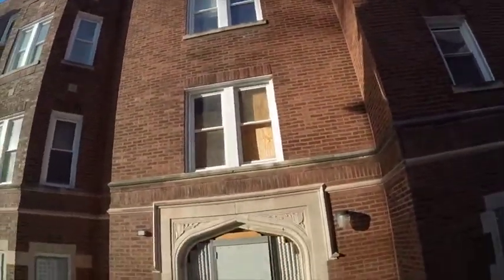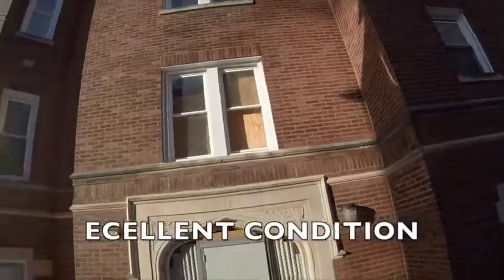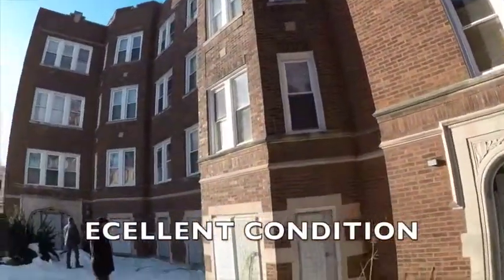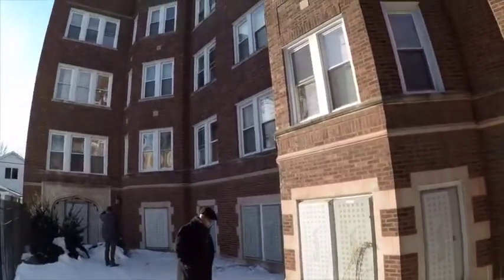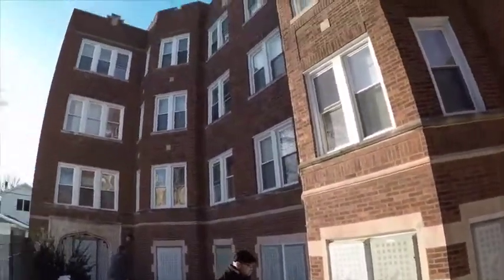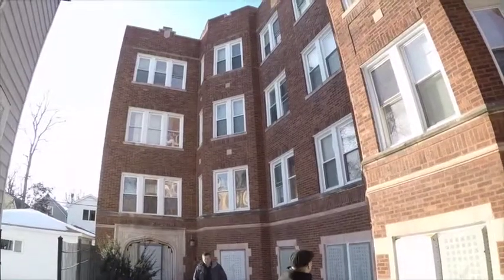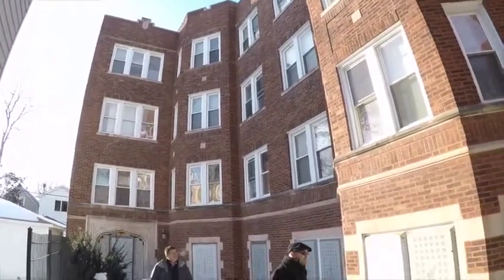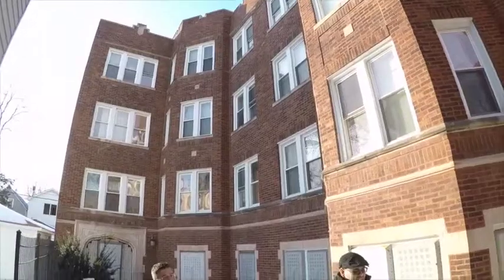Marc Mousseau Business and Real Estate Strategist, Coach, Trainer, Public Speaker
Marc Mousseau, Business Strategist and Real Estate Catalyst , Coach, Trainer Public Speaker.